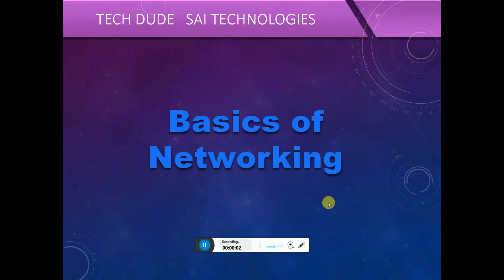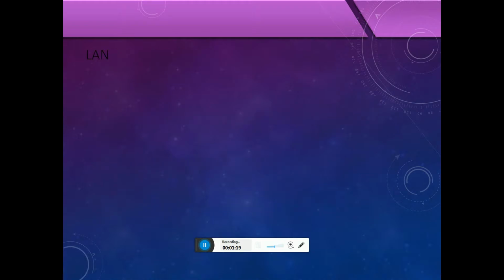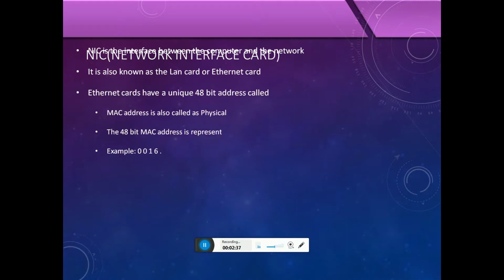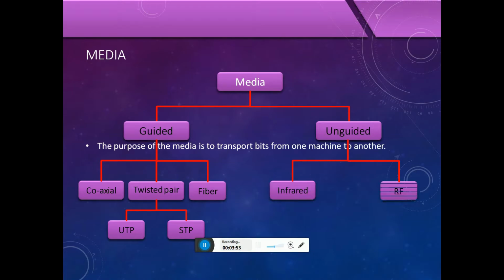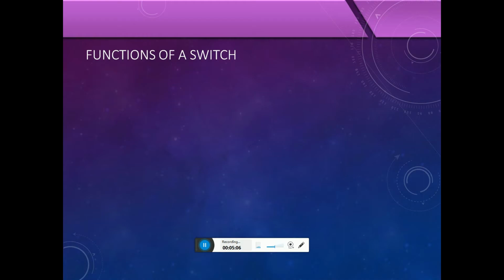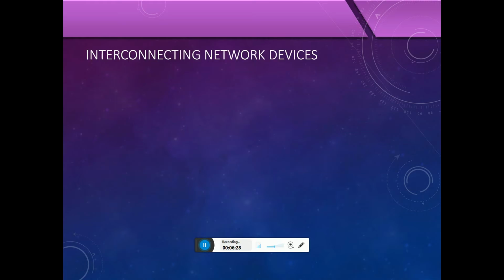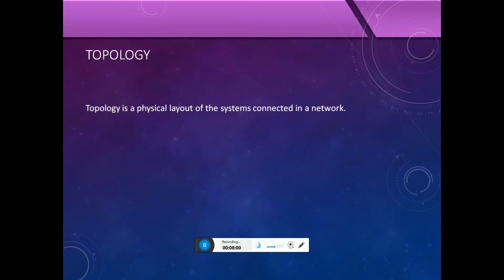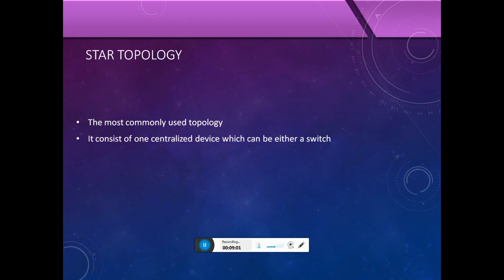Basics of Networking cbt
Interconnection of two or more devices is called as a network.
LAN
 Local Area Networks are used to connect networking devices that are in a very close geographic area such as a floor of a building, a building itself or within a campus.
MAN
 Metropolitan Area Network are used to connect networking devices that may span around the entire city.
WAN
 Wide Area Networks which connects two or more LANs present at different  geographical locations.

two or more devices
is called
a network.
internetwork
between different networks.
Local Area Networks
within a campus
Metropolitan Area Network
may span
around the
entire city.
Wide Area Networks
which connects
two or more LANs
at different
NIC
Media
Hub
Switch
Router
etc.) Protocols
IP address
unique 48 bit
MAC
as 12 Hexa
decimal digits
10 Mbps
100 Mbps
1000 Mbps
UTP Cable
Fiber optic
Repeater
Bridge
Unicast.
IP
IPX
AppleTalk

LAN
MAN
WAN